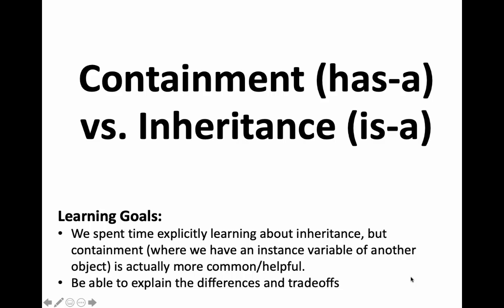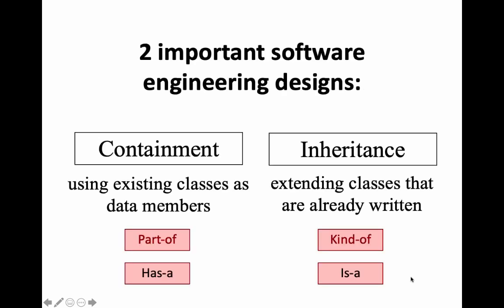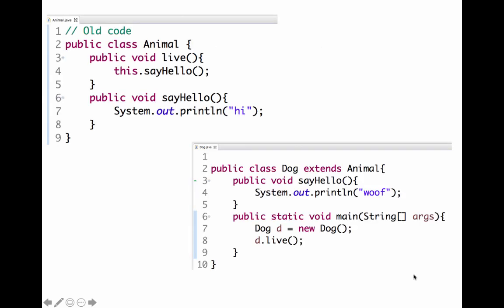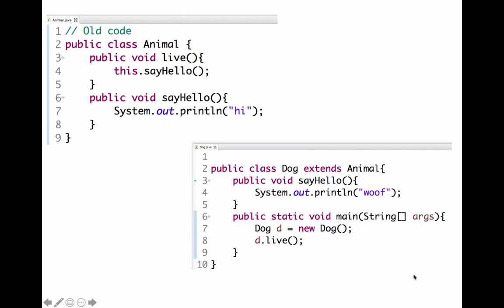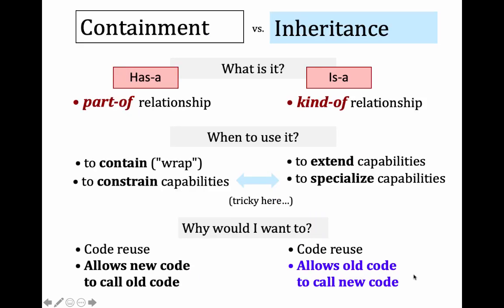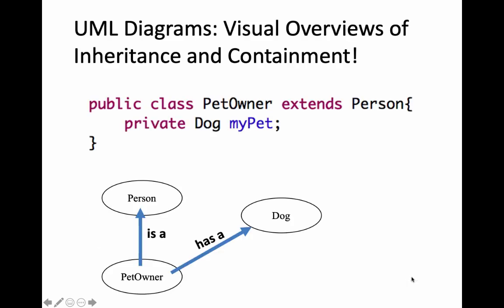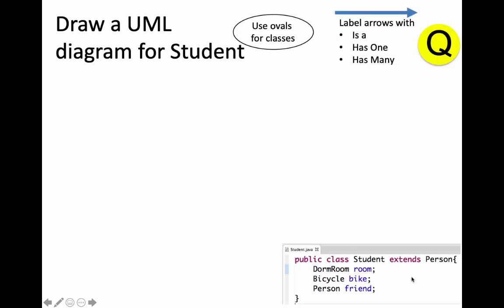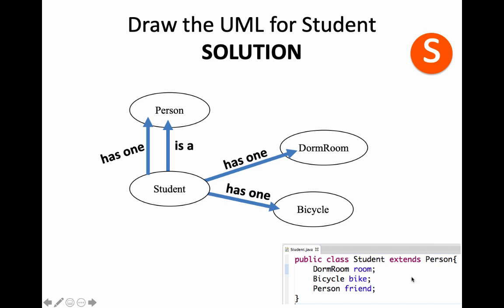Inheritance vs. Containment: Drawing UML diagrams for Java classes